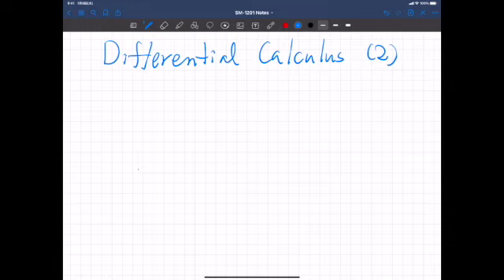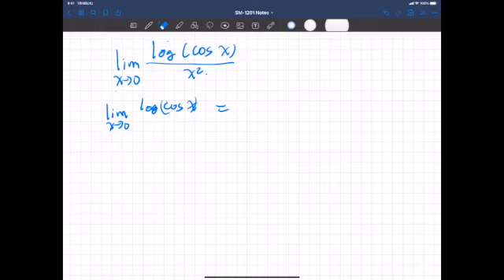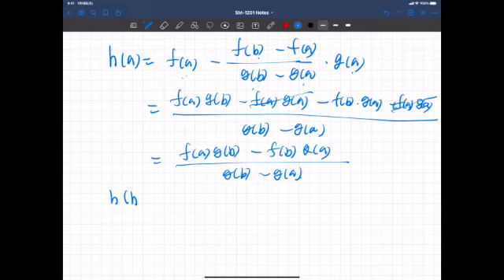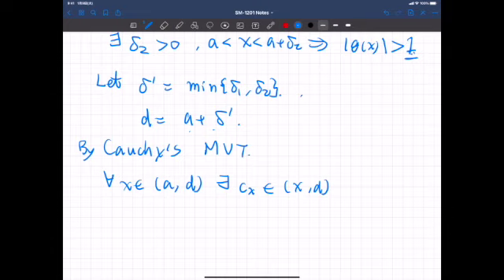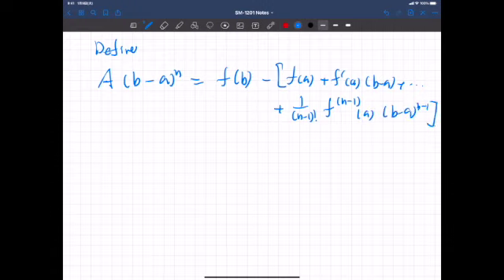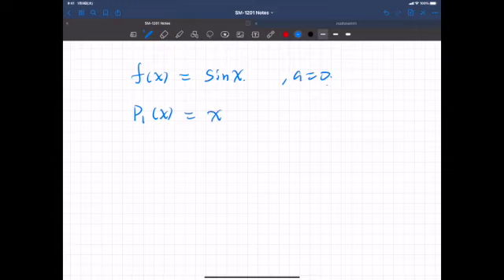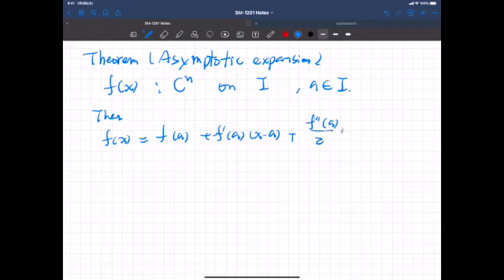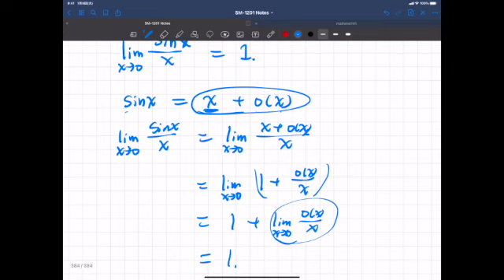Mathematical Methods (11): Differential Calculus (2)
L'Hopital's Rule. Cauchy's mean-value theorem. Proof of L'Hopital's theorem. Taylor's theorem. Finite Taylor expansion. Finite Maclaurin expansion. Landau's little-o notation.